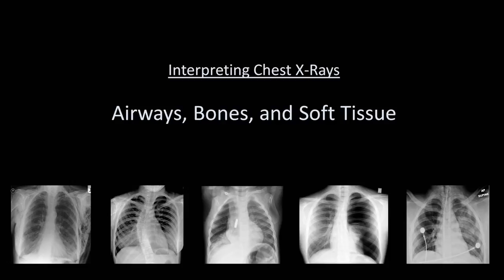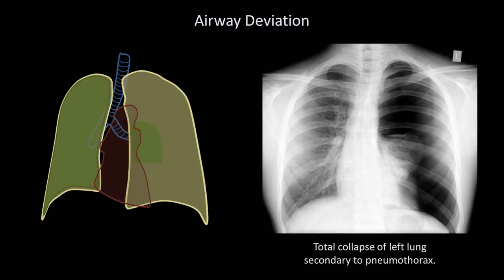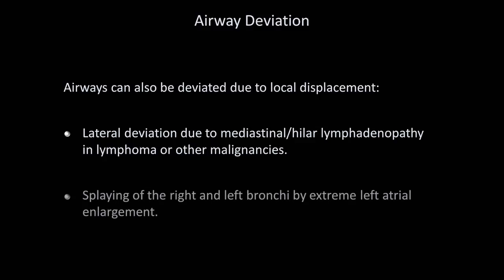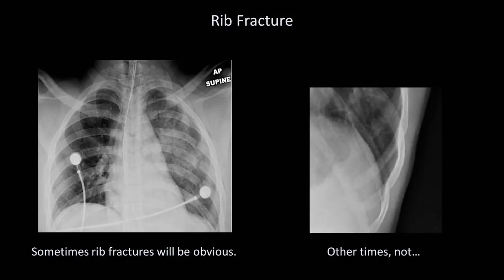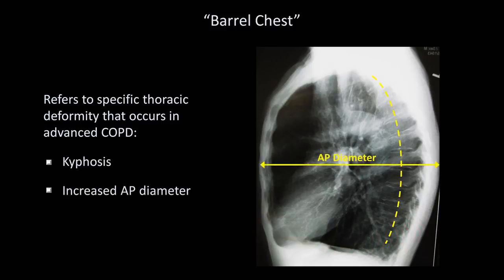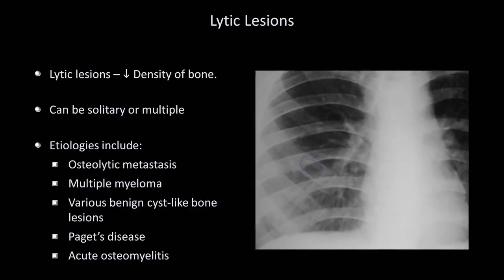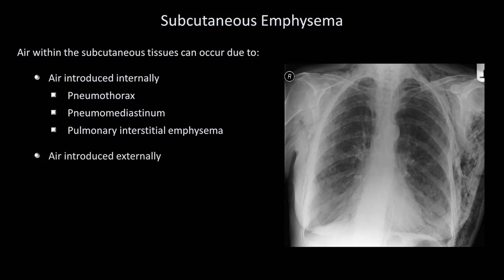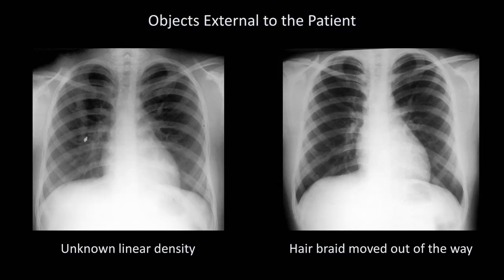How to Interpret a Chest X Ray Lesson 4 Airways, Bones, and Soft Tissues